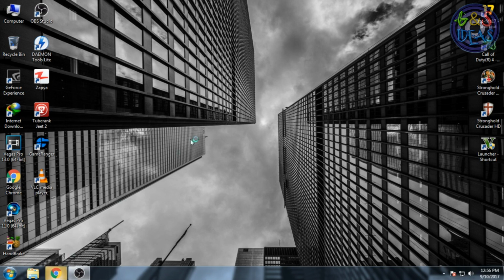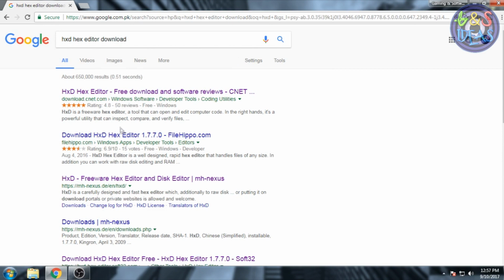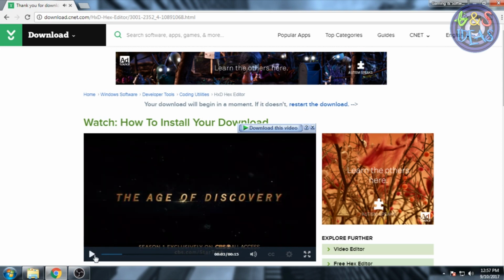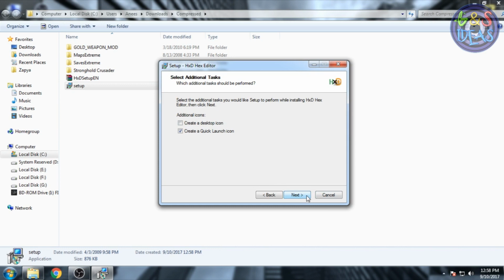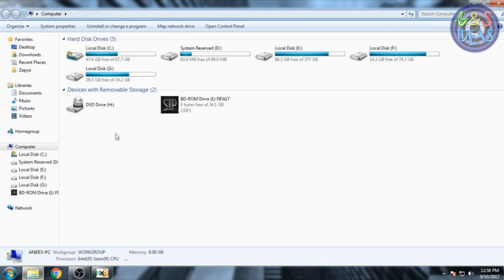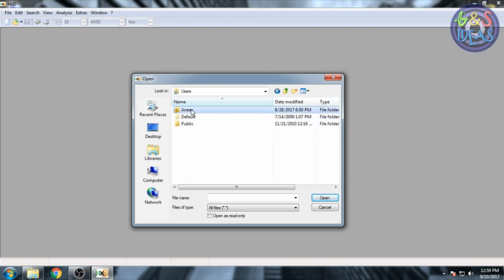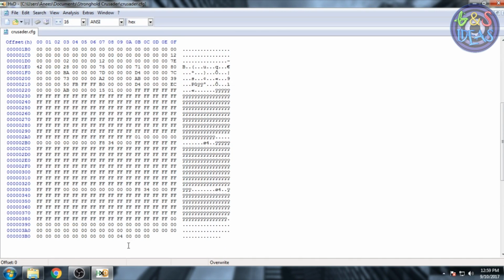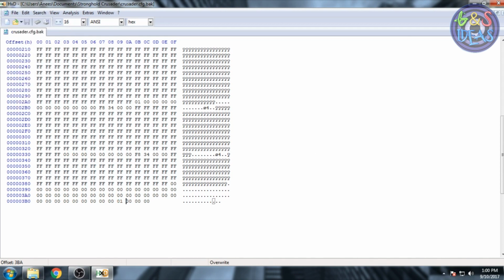Stronghold Crusader input signal Out of range resolution fix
This is a simple tutourioal meant to help you reset the SHC/CEx resolution.